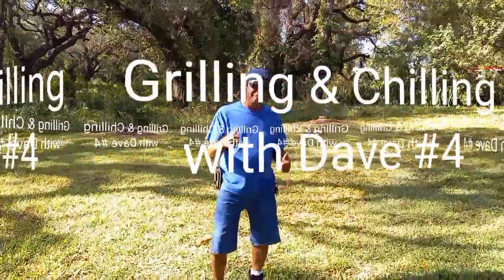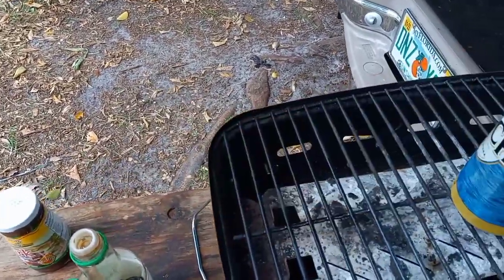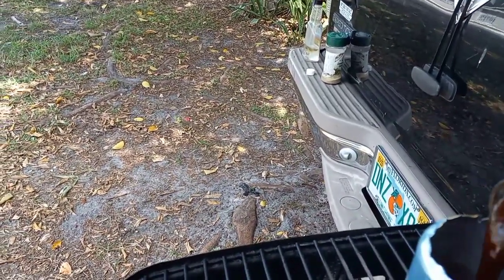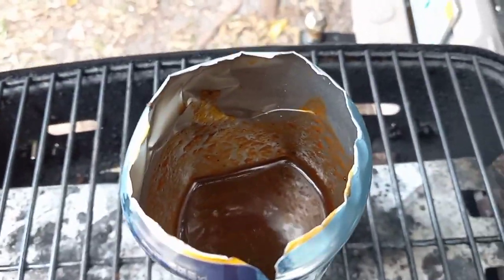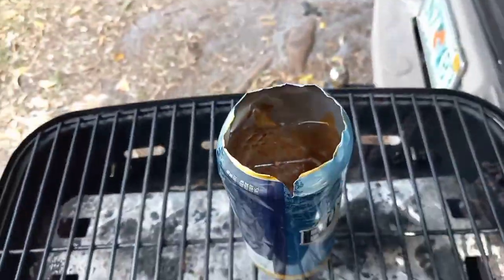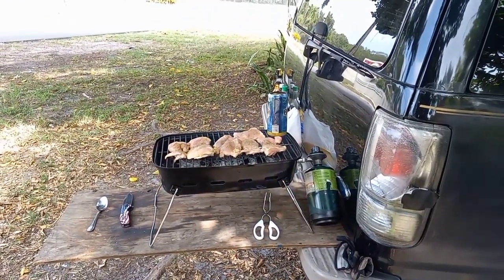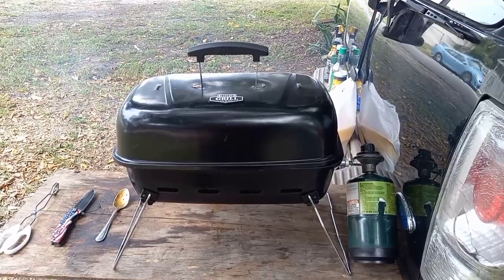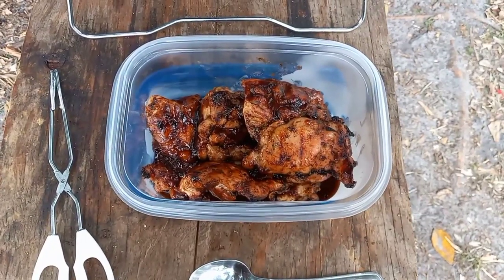Grilling & Chilling with Dave #5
Jerk Chicken 🐔 Secret sauce  Revealed